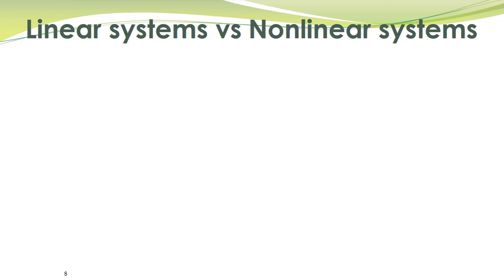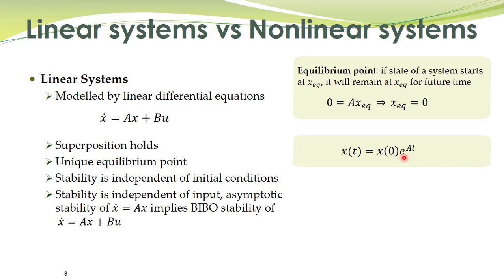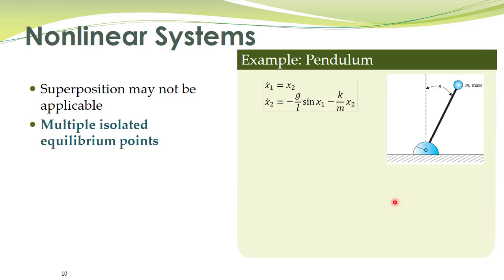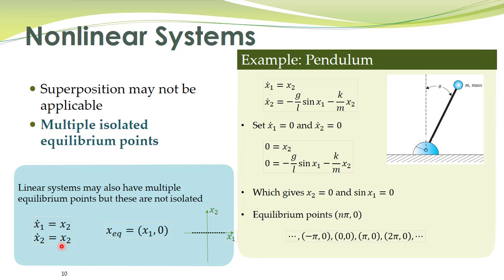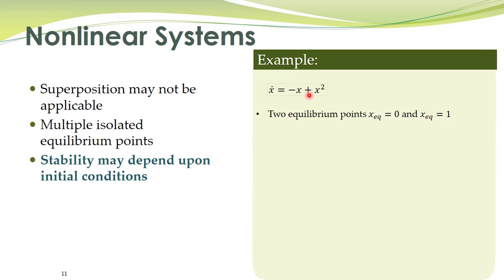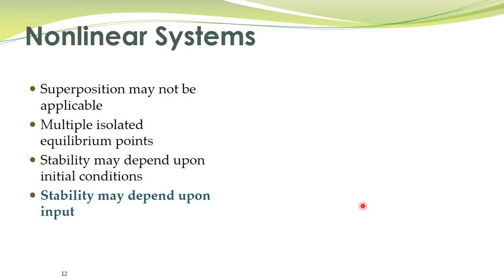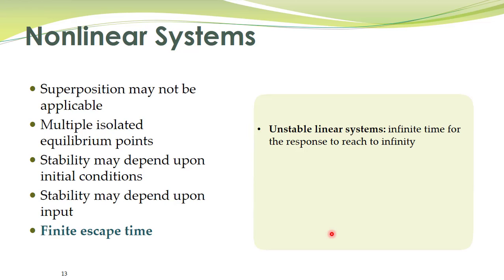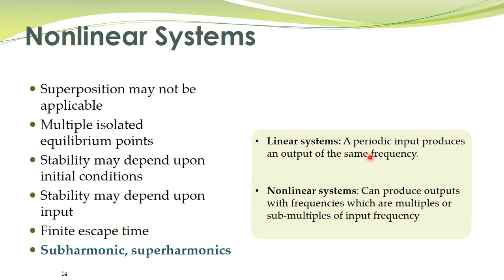NCS - 02a - Introduction - Linear vs Nonlinear Systems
Differences in behavior of linear and nonlinear dynamical systems is briefly described in this part of the lecture.

Linear systems always satisfy superposition, whereas nonlinear systems may not follow superposition.

Linear systems always have a unique equilibrium point (or multiple adjacent eq pt), whereas nonlinear systems may have multiple isolated equilibrium points.

Stability of linear systems does not depend upon initial conditions and upon the inputs, whereas for nonlinear systems, stability may depend upon ICs and upon input.

For linear systems, if a sinusoidal input is applied, the response is also sinusoidal, whereas for nonlinear systems, sinusoidal inputs may generate output which are not sinusoidal.